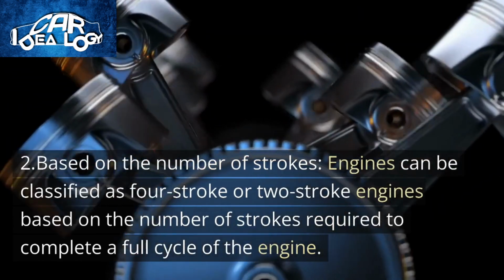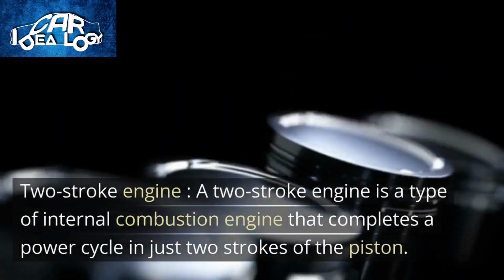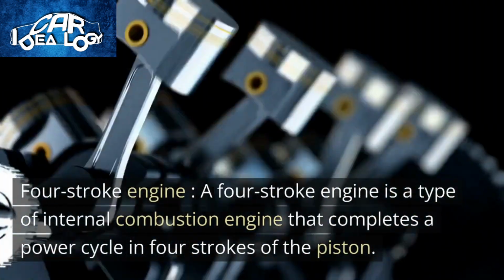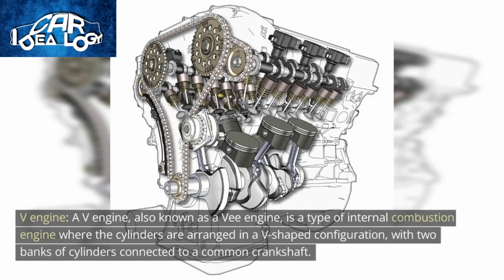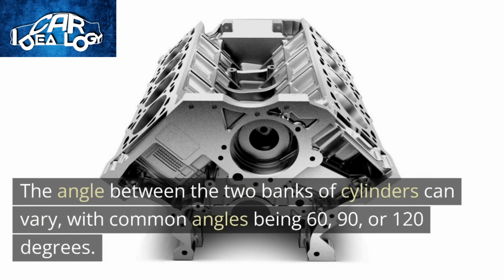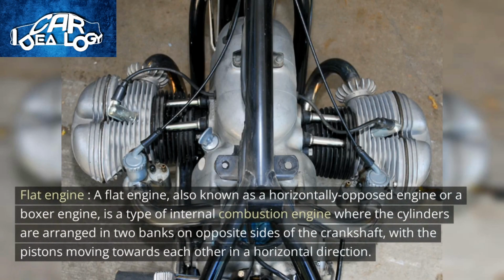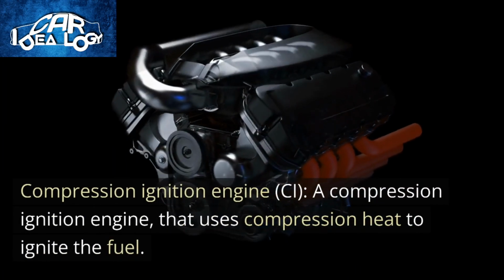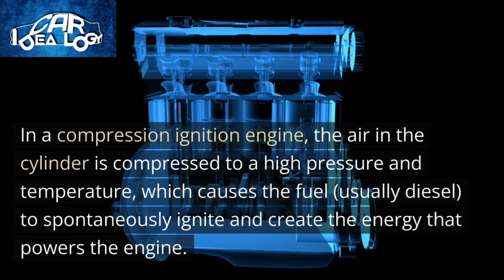Classification of Car Engine